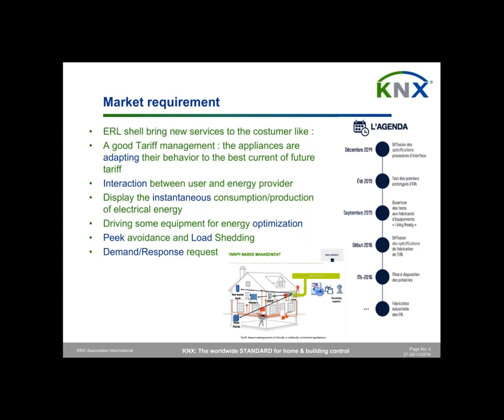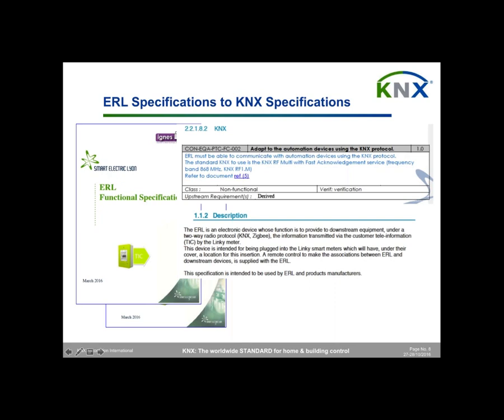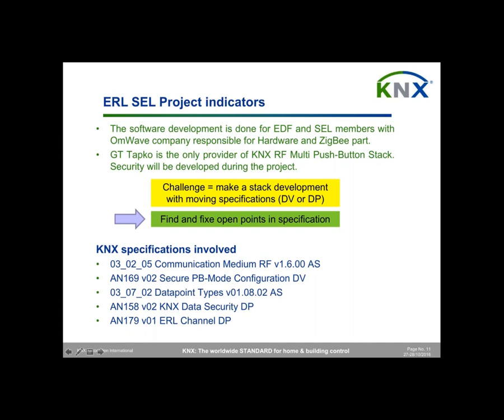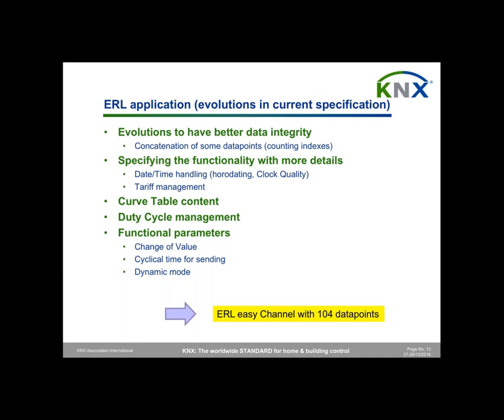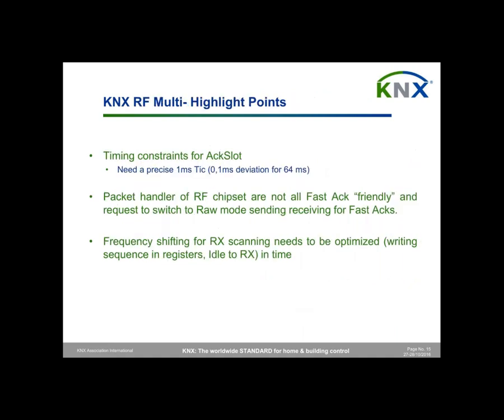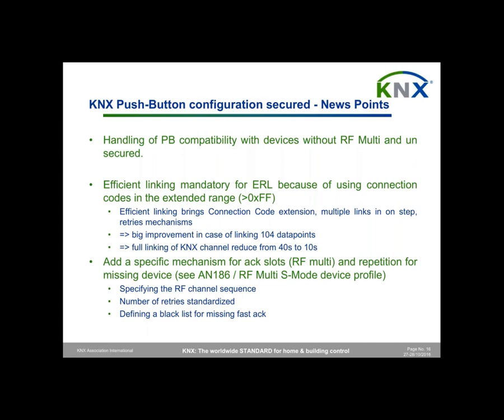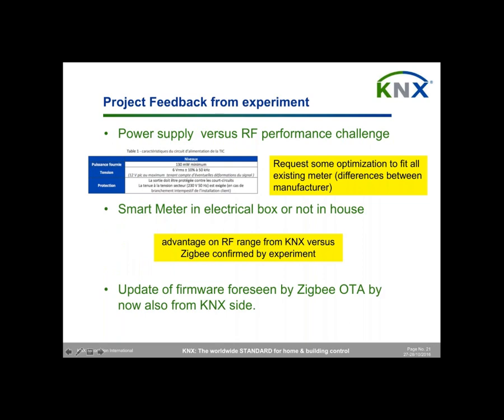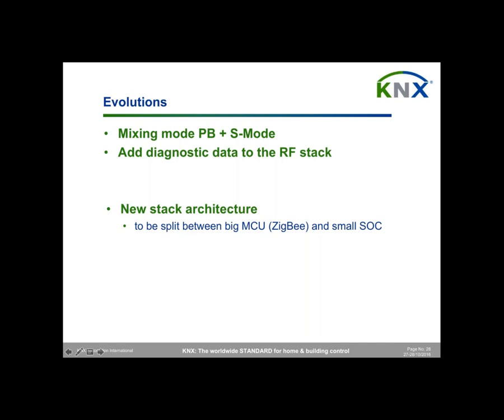KNX RF Development And Direct Application In Electrical Smart Meter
Wireless communications are gaining importance in home and building automation, especially in retrofit projects. This Webinar explains the development of KNX RF devices by showcasing the LINKY project (Electrical Smart Meter), which is called to revolutionise the Smart Grid.